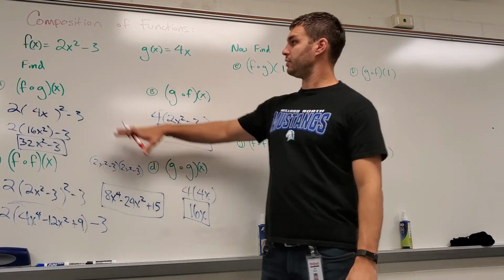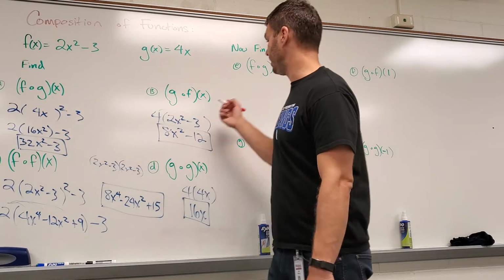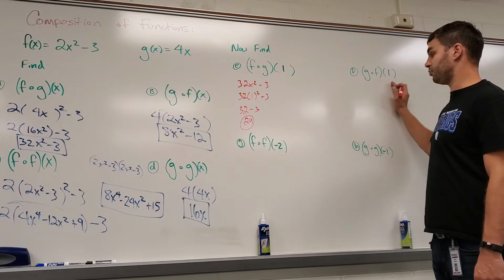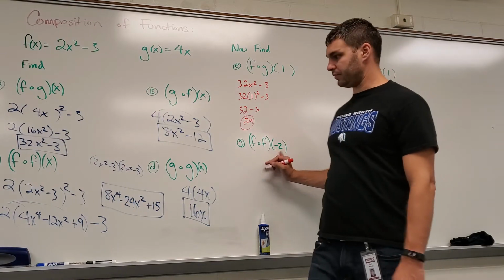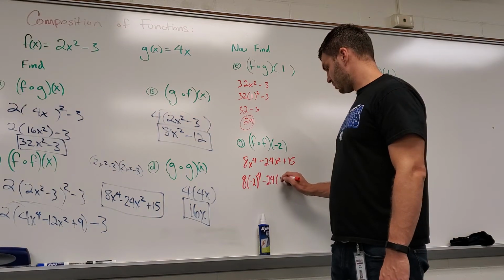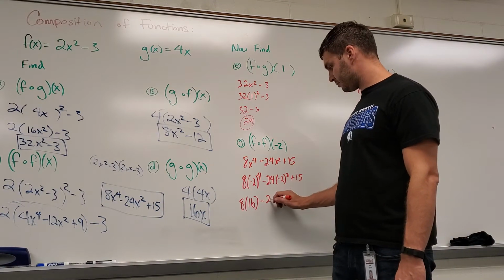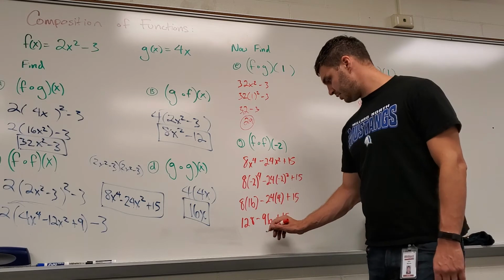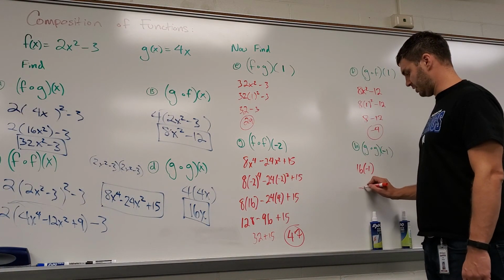Composition of Functions - plug in numbers